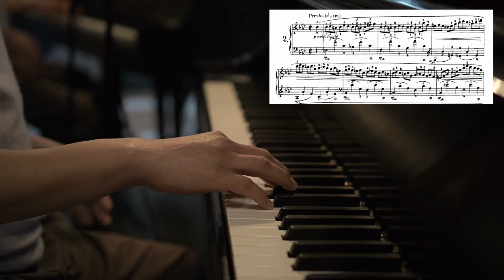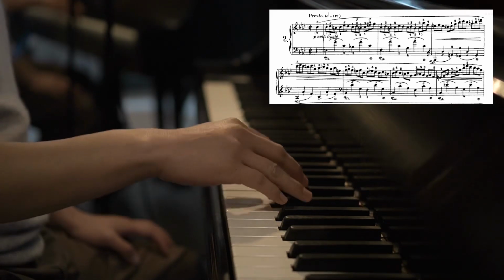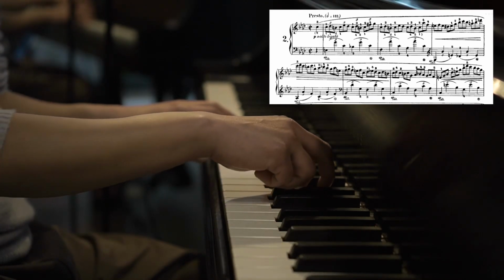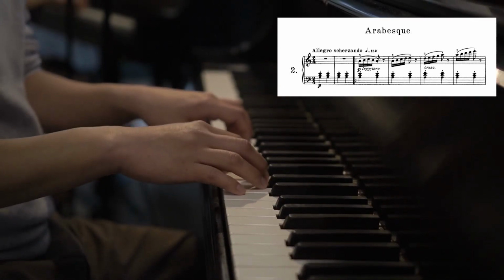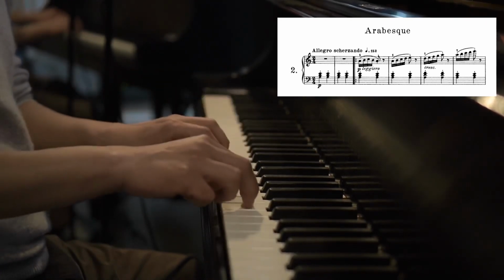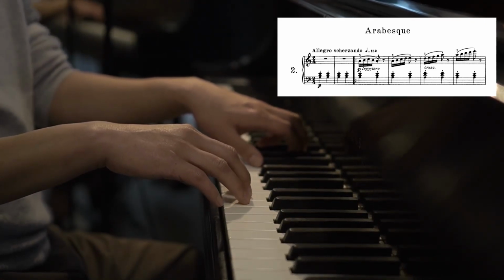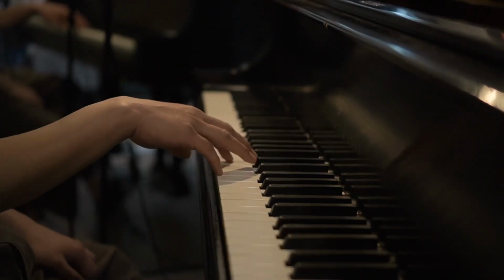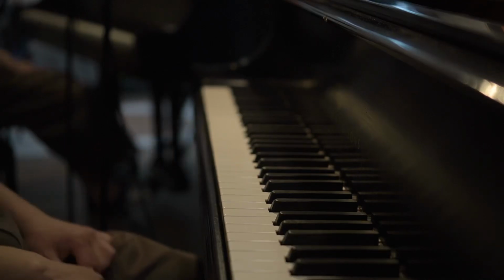Episode 19: Engaging with the Piano